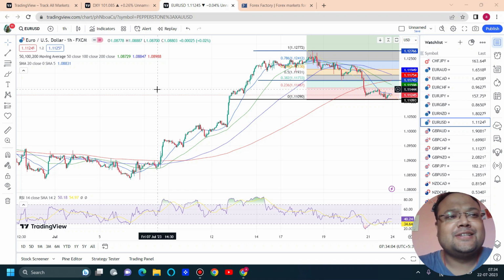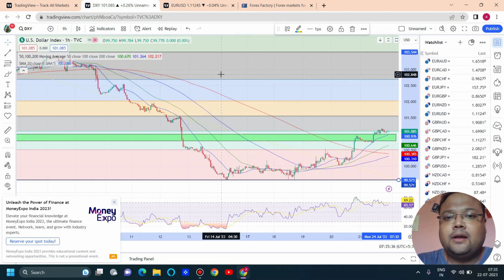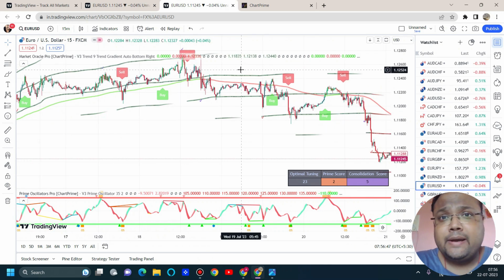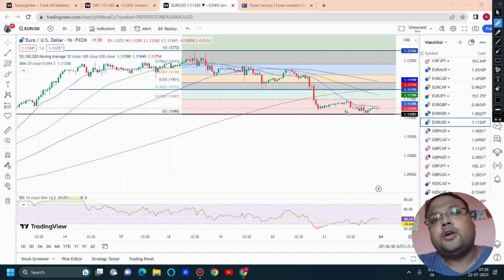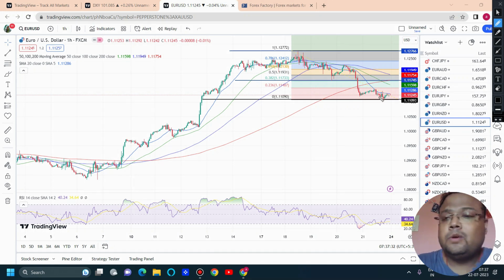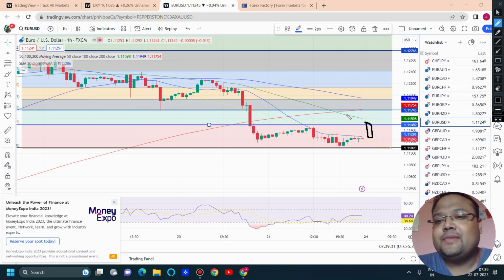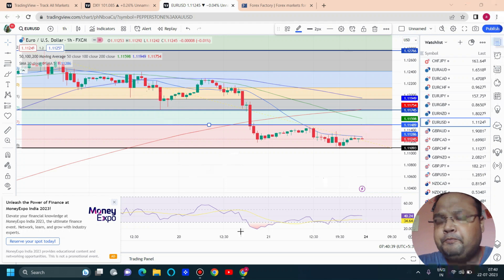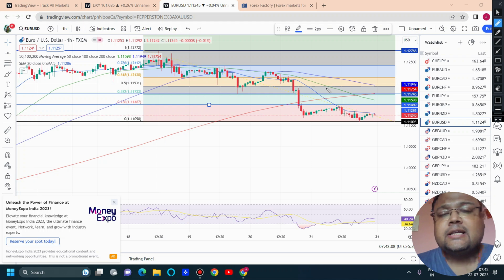EURUSD Strategy MONDAY 24 JULY | EURUSD Analysis MONDAY 24 JULY | EURUSD Forecast MONDAY 24 JULY